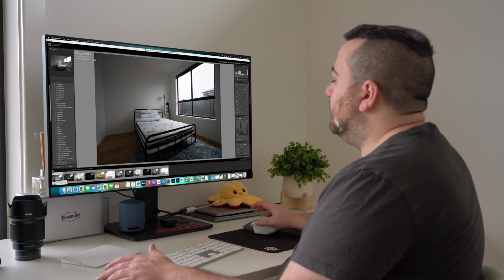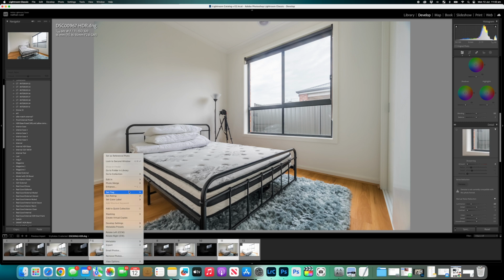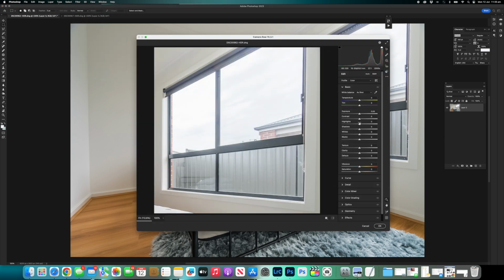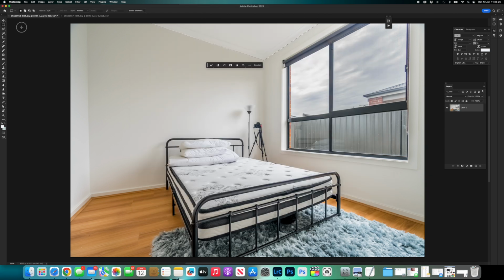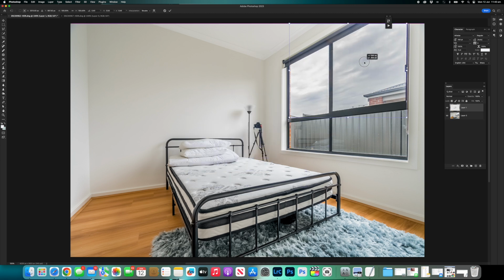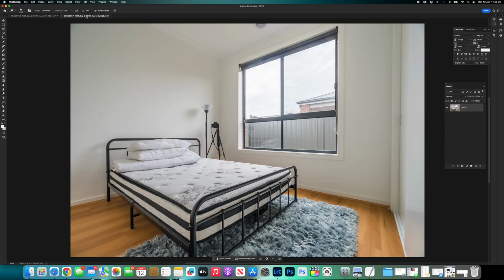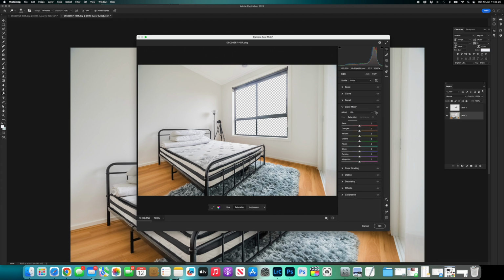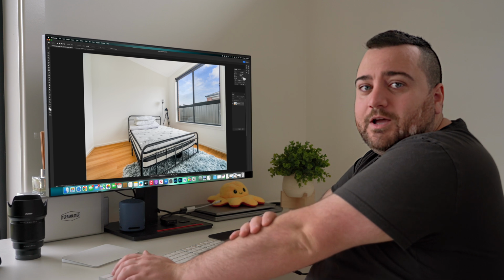Expert Tips for Beginner Real Estate Photographers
In this video I take you through your first shoot in real estate photography, starting with a basic bedroom, talking about shooting techniques and all the way through how to edit and getting completed images.

Links to my Professional Real Estate Preset Pack

Links to the gear I use below

Sony a7siii
Sony 16-35mm f2.8.
Sony 24-105mm f4.
MacBook Pro 14".
iPad Air 5th Gen.
Flash godox ad200.
Godox xpro-s flash trigger.